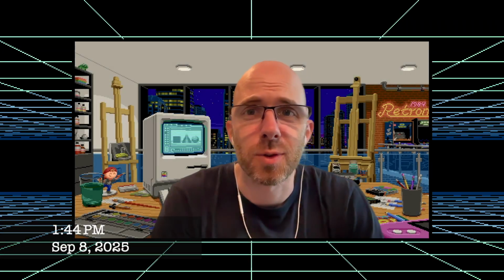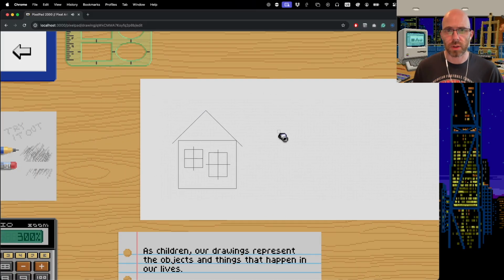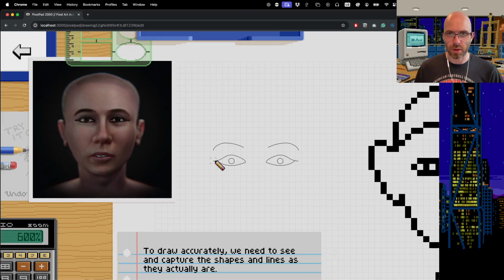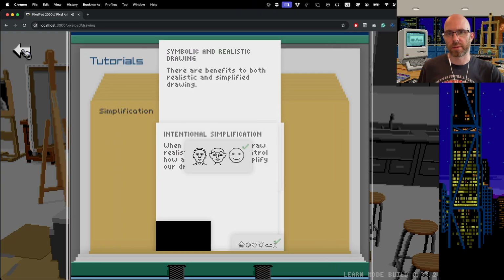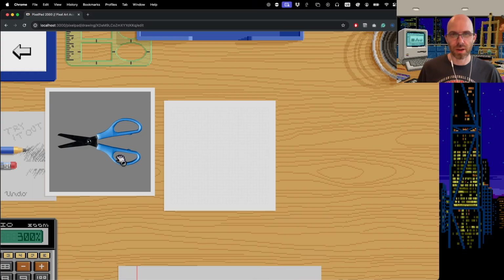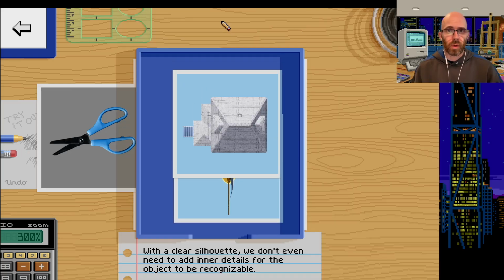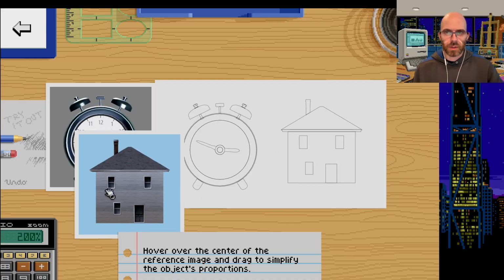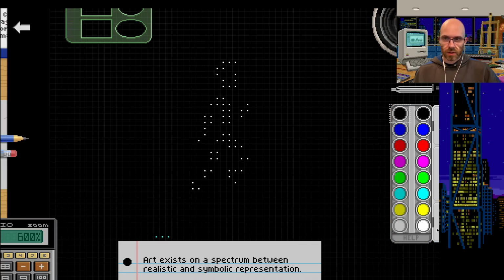Simplification — Pixel Art Academy: Learn Mode devlog 27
DEVLOG MUSIC:
File Select from Collectathon by Stevia Sphere